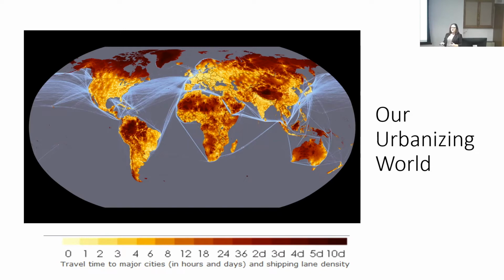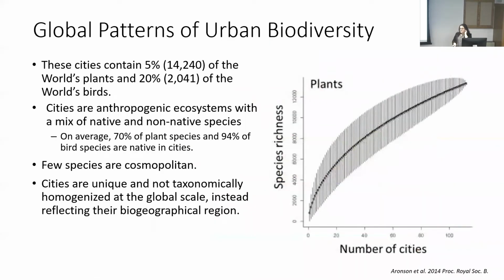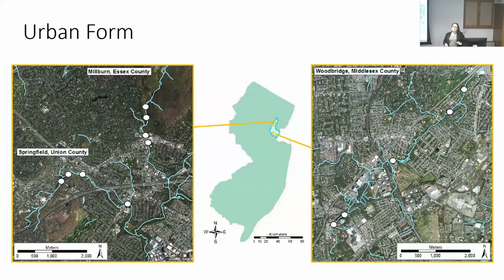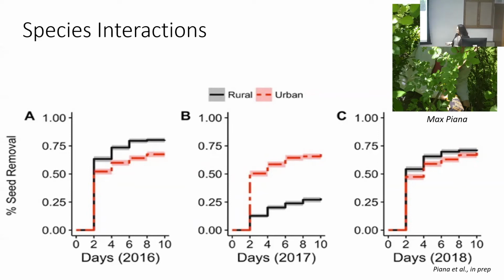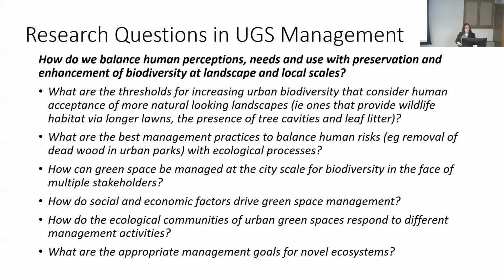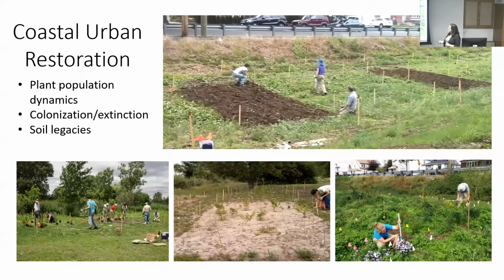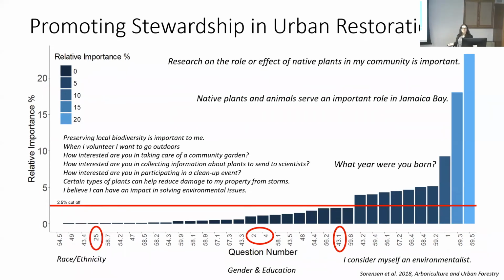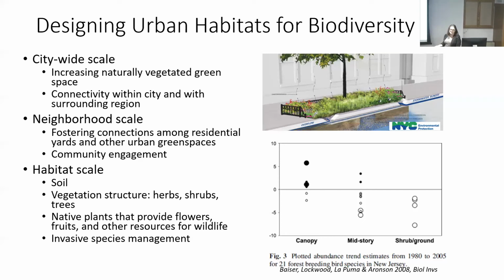Myla Aronson: Biodiversity in the Concrete Jungle ...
Full title: Biodiversity in the Concrete Jungle: Ecology, Management and Design for Plant Diversity in Urban Landscapes